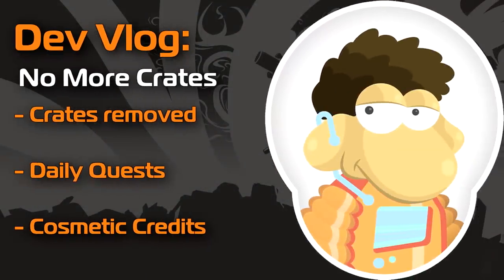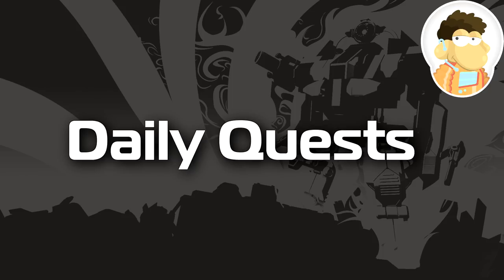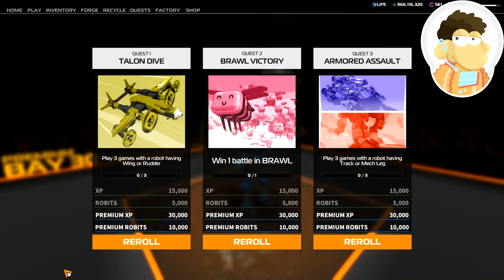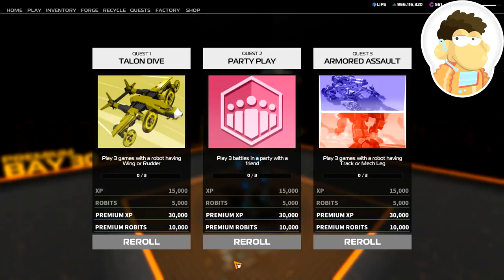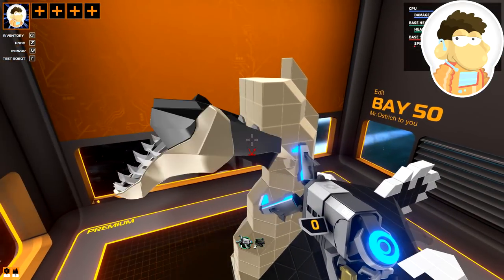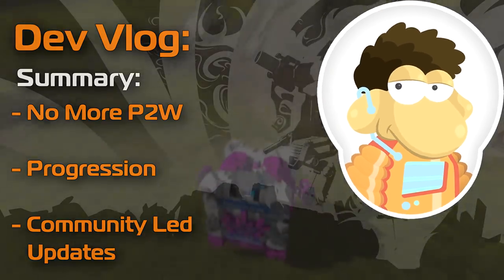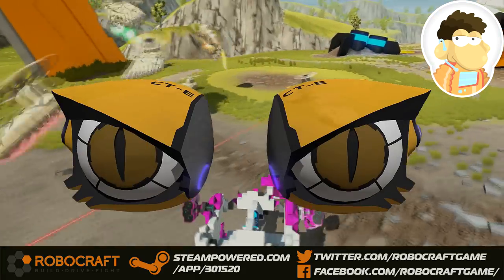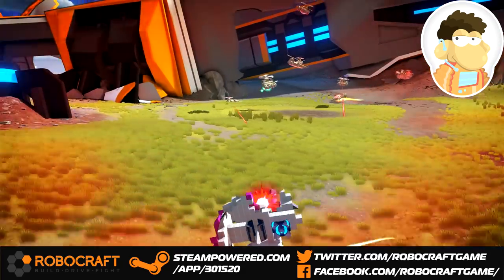Robocraft Developer Vlog #1 - No More Crates